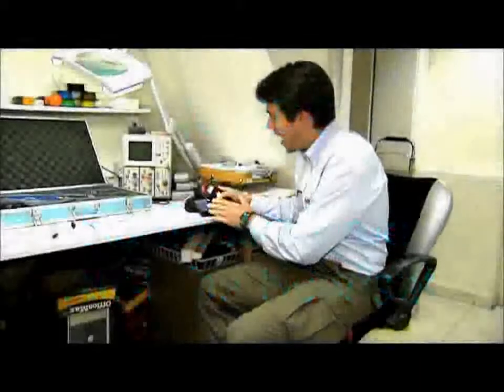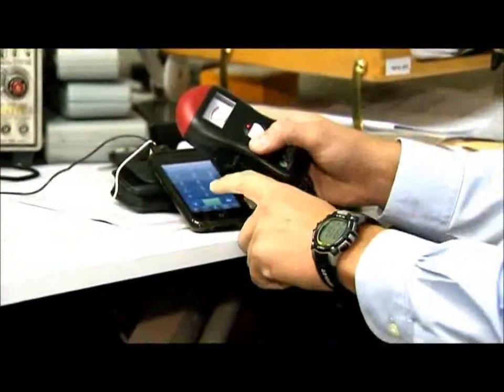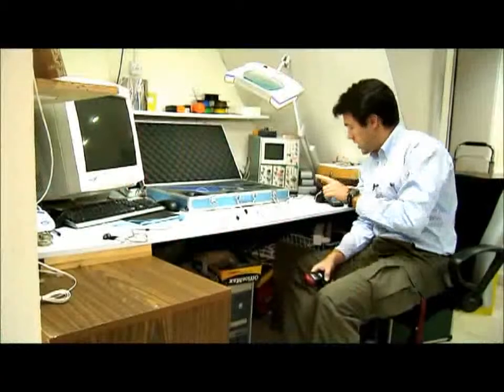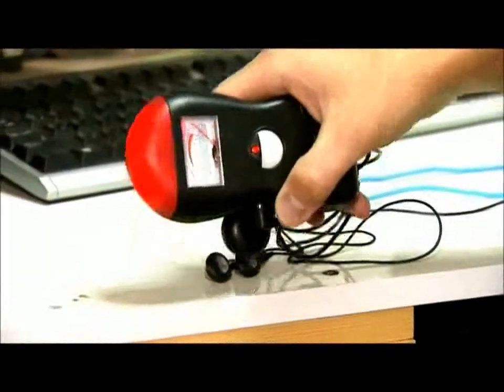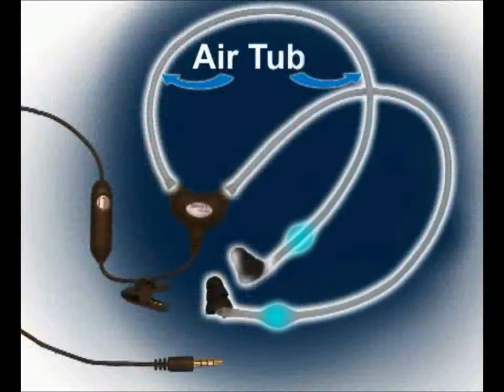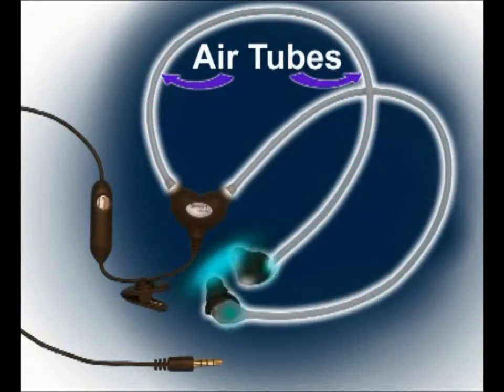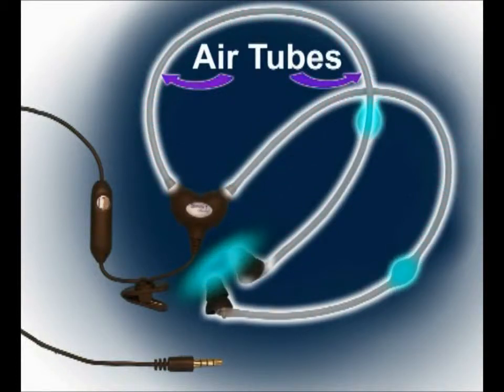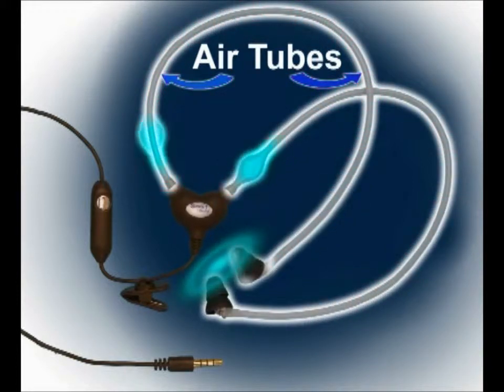TUBEZ - Radiation-Free Air tube Headset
Based on patented Stereo Acoustic Air Tube technology, these innovative Air-tube stereo headphones carry the sound from your cell phone through hollow tubes filled with air.
There are no metal wires going into your ear canal, thereby reducing electromagnetic radiation to the skull area by up to 98%.